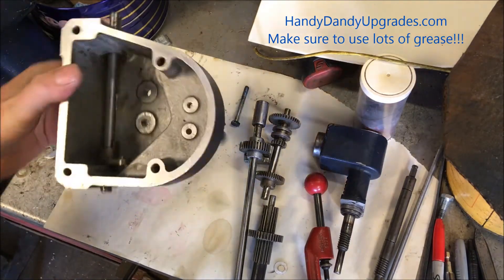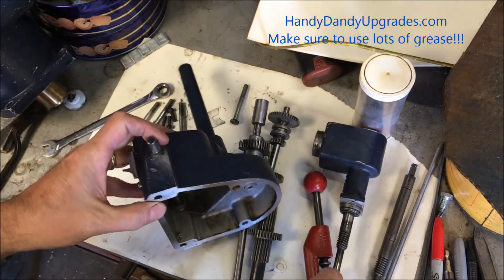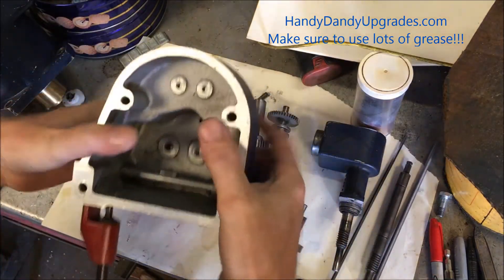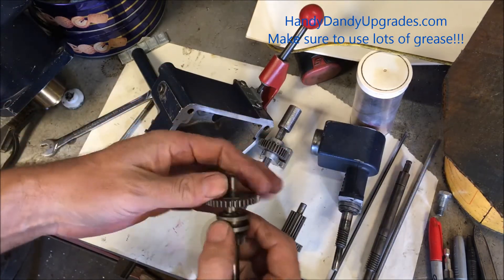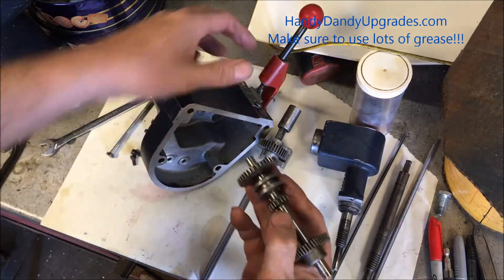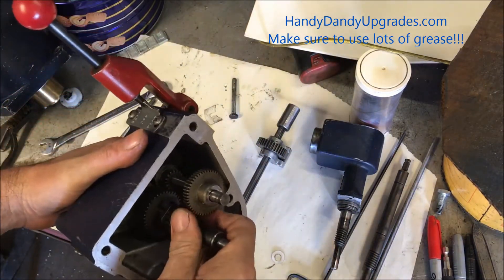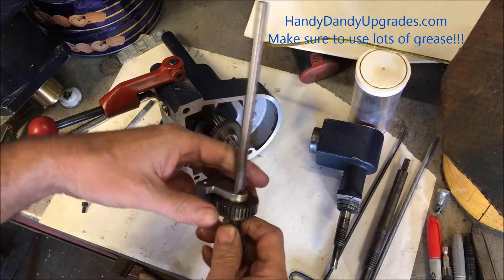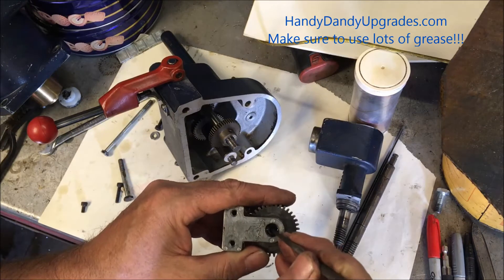Disk Feed Gearbox Rebuild AMMCO 4000/4100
How To Rebuild a Disk Feed Gearbox for an AMMCO 4000/4100
This is a DIY - Do It Yourself - Tutorial
You will need to ADD LOTS OF GREASE as you go through each step.
Do not be stingy on the grease. When we say LOTS, we do mean LOTS.
Regular service and repair of your brake lathe will keep it running at top performance. Many services you can do yourself. We hope this helps.